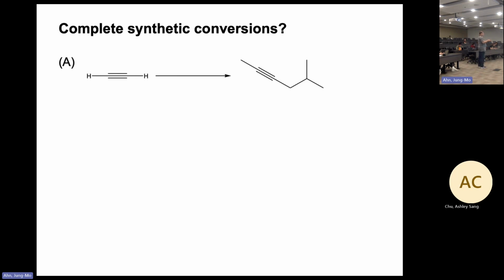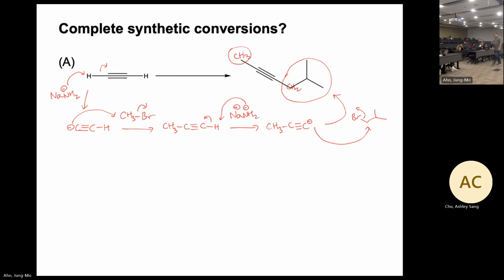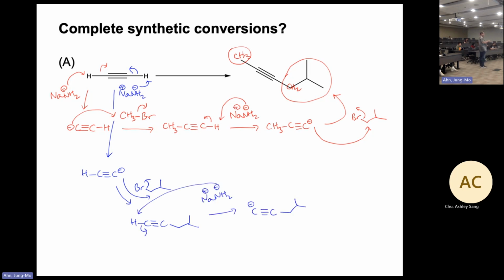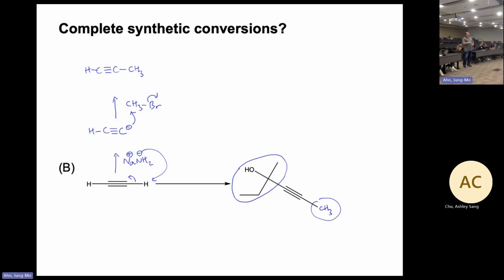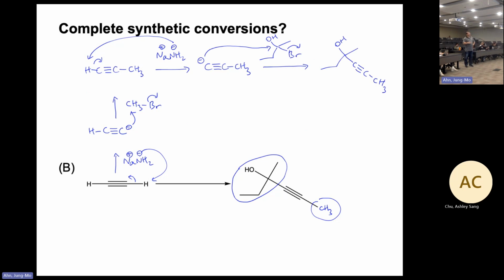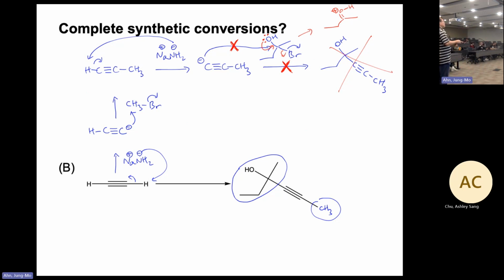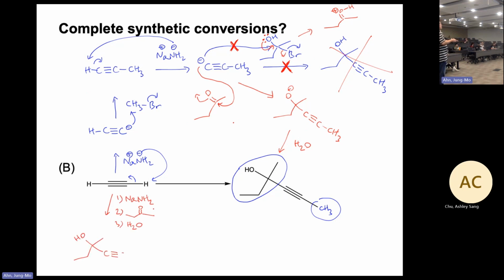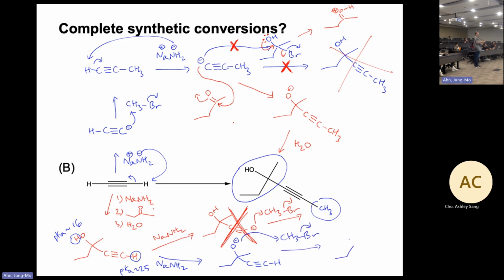Organic Chemistry 1 - Questions of synthesis of alkynes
Questions of synthesis of alkynes
Organic Chemistry 1
Jungmo Ahn